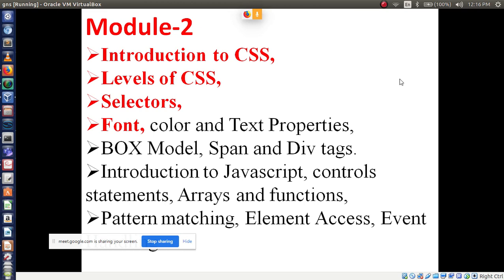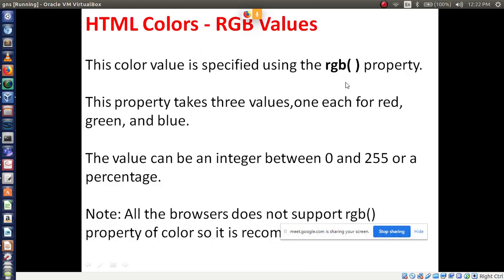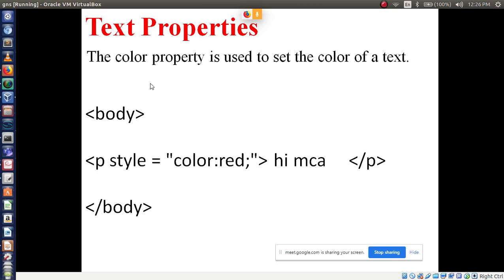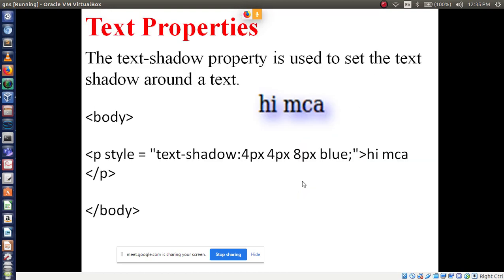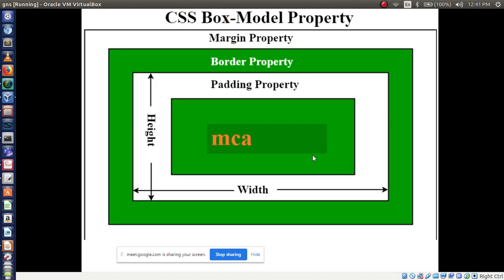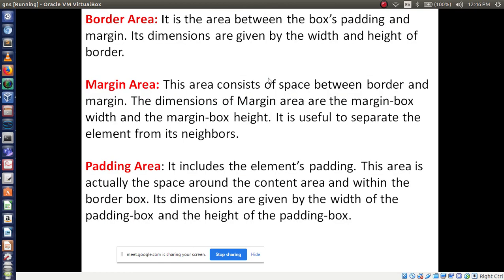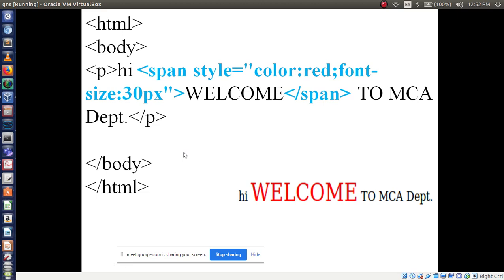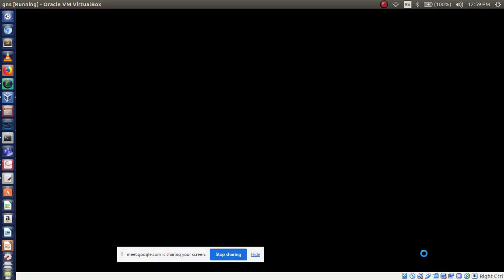WEB_color properties and text properties _8 -6- 21